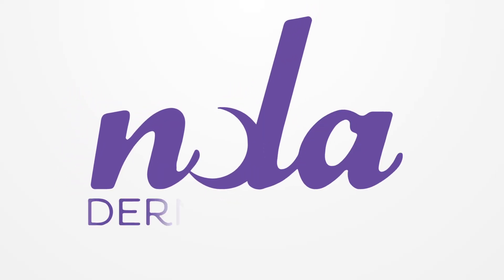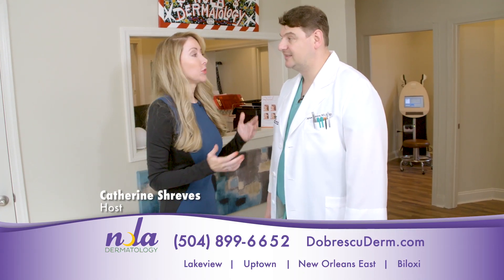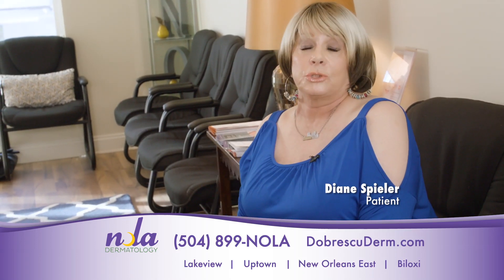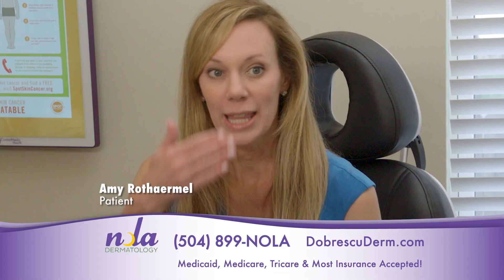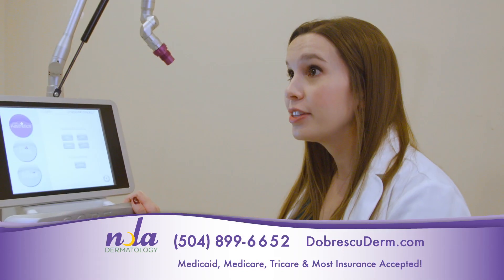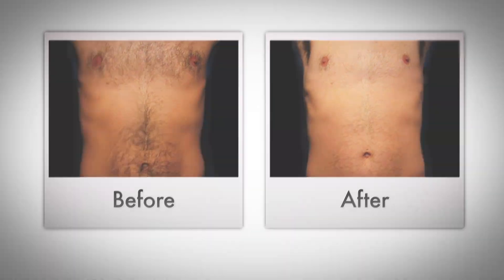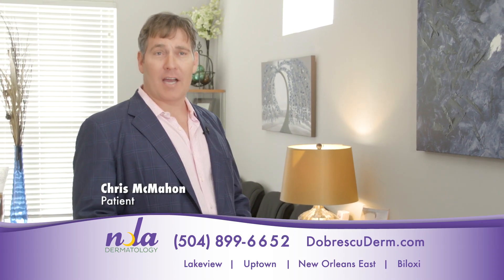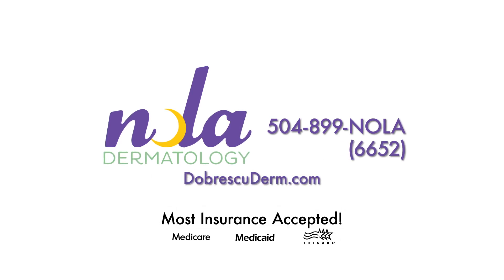NOLA Dermatology 3 minute Advertorial Video